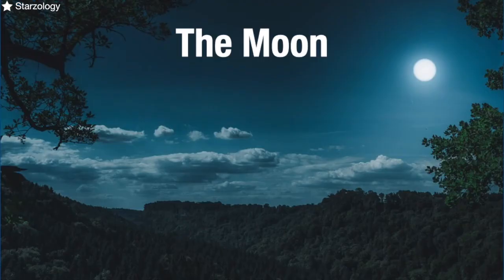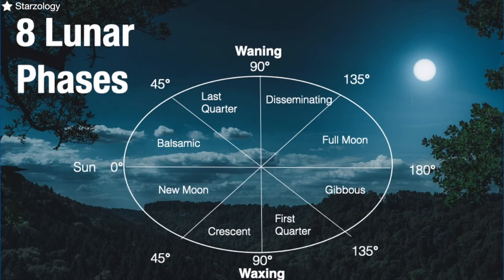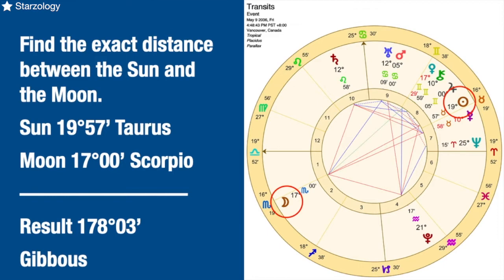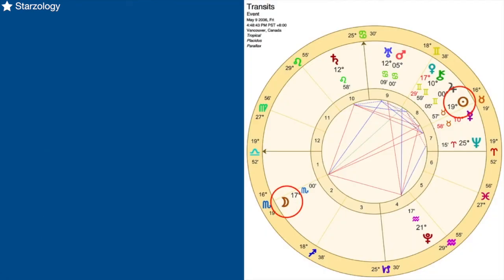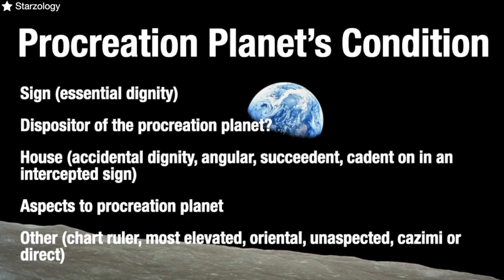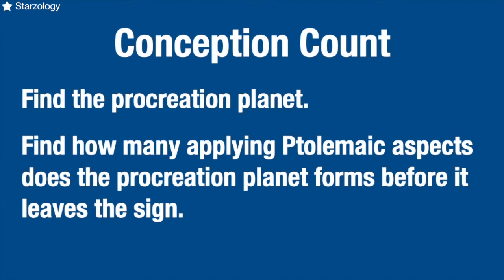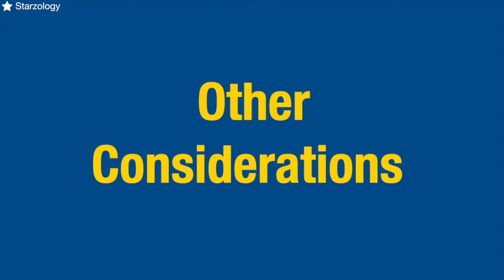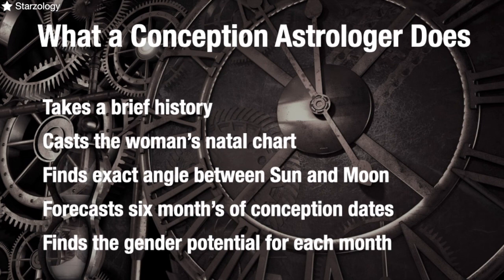Traditional Astrological THEORIES on CONCEPTION for Intermediate Astrologers ⭐️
In this video, you will learn about some traditional astrological theories on conception. We talk about the Sun angle Moon, astrological gender indicators, the likely number of conceptions, and the procreation planet. This is for forecasting astrologers.

00:00 Introduction
02:03 Moon and Sun
10:19 Gender indicator
14:02 Procreation planet
17:39 Number of children
20:35 Step and adopted children
21:23 Other considerations
21:02 Final Thoughts
25:51 Conclusion

My Creator Studio Setup
Ring light
Camera mic
Tote bag

Mandala Astrological Tarot

About Me ⭐️

Wish List

What I Use for Astrology ⭐️
Solar Fire
Ephemeris
Astrodice
Table of Houses

Astrology Realized by Nadiya Shah
Aspects in Astrology by Sue Tompkins
The Twelve Houses by Howard Sapportas

Hellenistic Astrology by Chris Brennan

Your Money Planets
Children's Charts (Kindle)
31 Days to a Better Chart Reading (Kindle)

LINKS